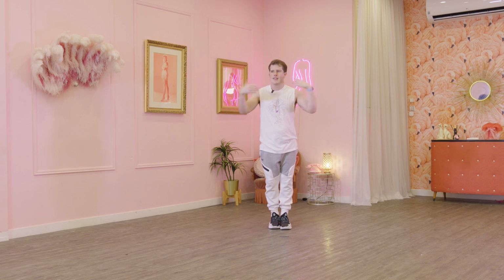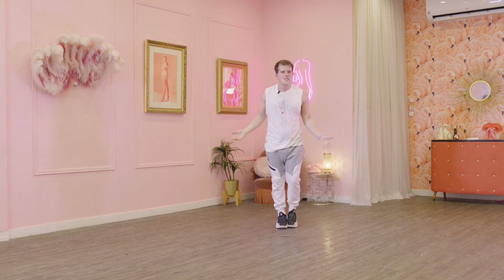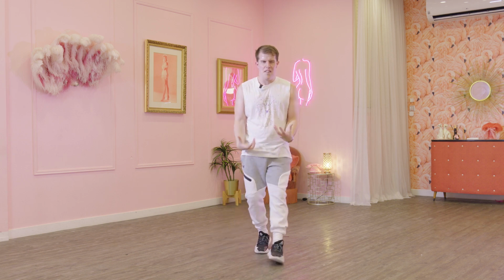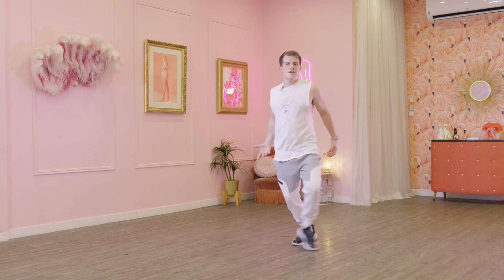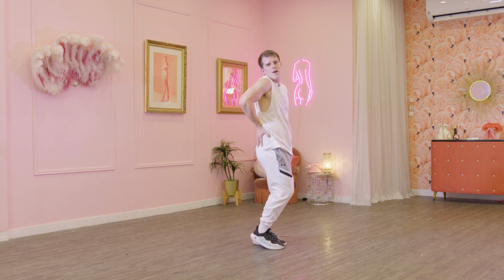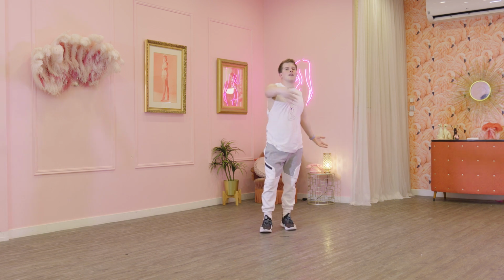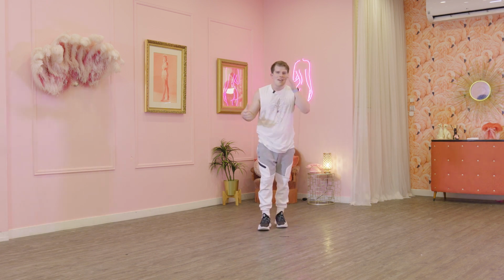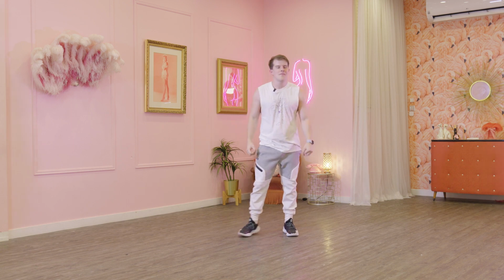FULL Boylesque Class with Egson Ham!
Burlesque is for ALL genders! Let's explore and breakdown common misconceptions around how to use masculinity in movement and compare Masculine and Feminine ways of moving with Egson Ham. Whether you're looking to perform a Boylesque style or just interested in learning more about movement this class is for you!

This is just one of 250 Burlesque classes we have waiting for you